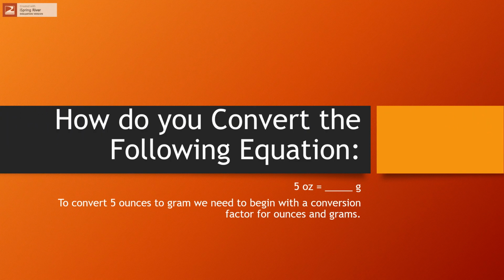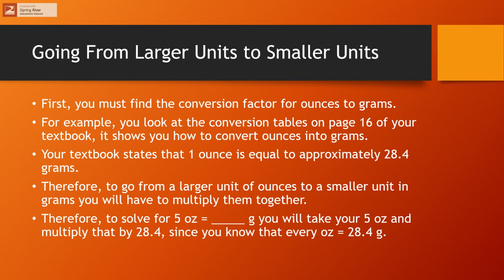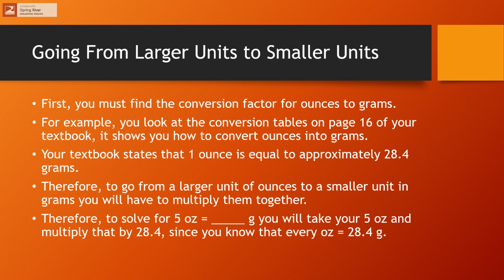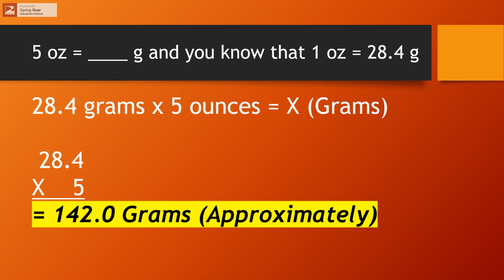Units of Measurement Tutorial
Converting Ounces to Grams Lesson